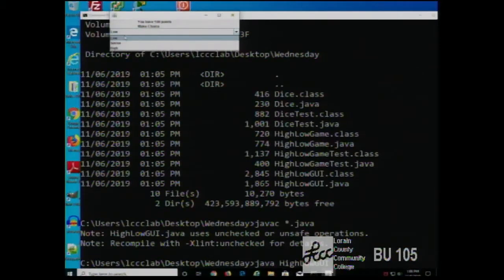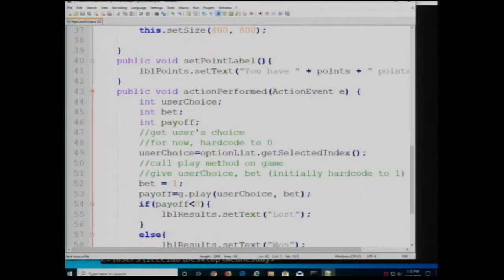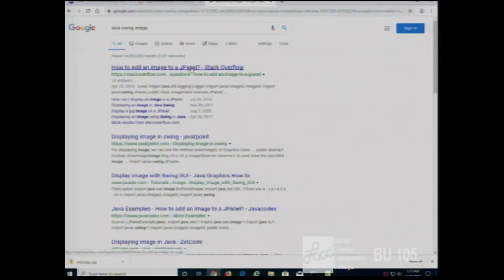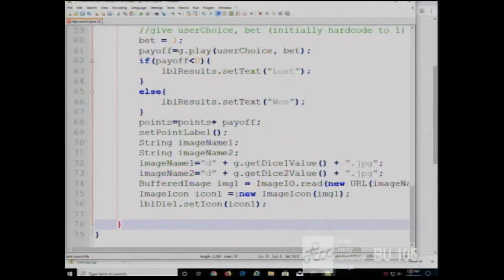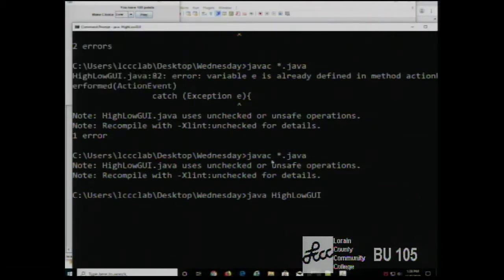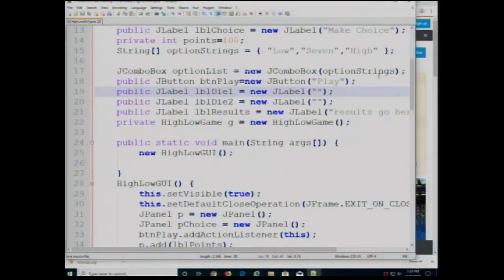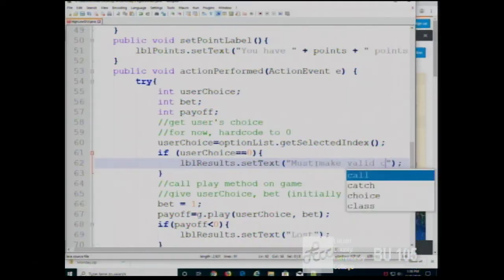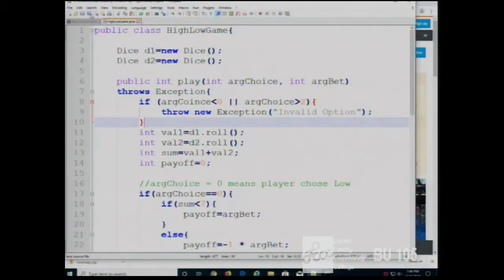CISS226 - Fall 2019 - Java - Week 11, Lecture 2 - November 6, 2019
More Java UI